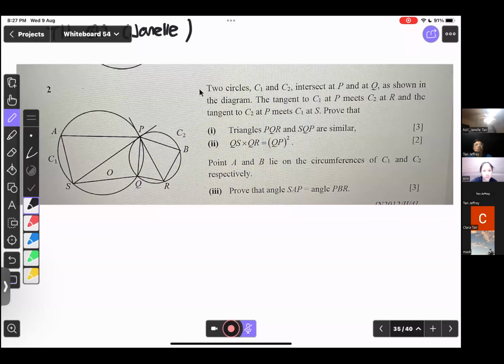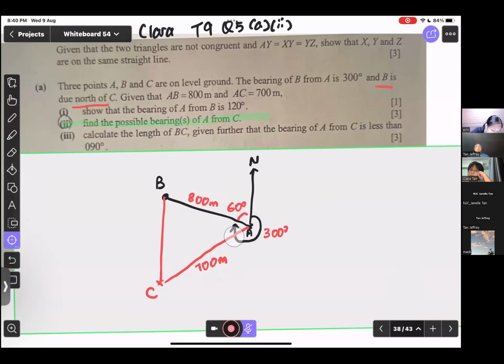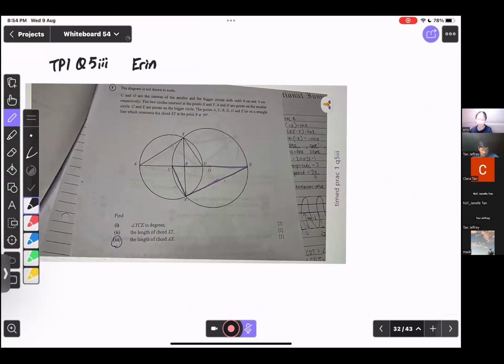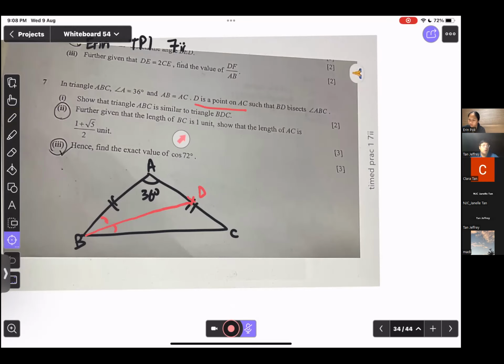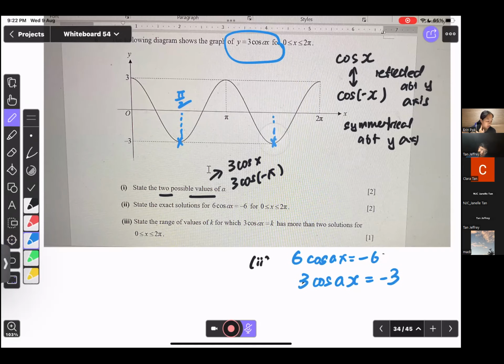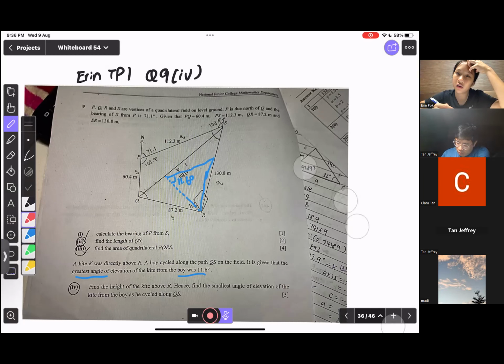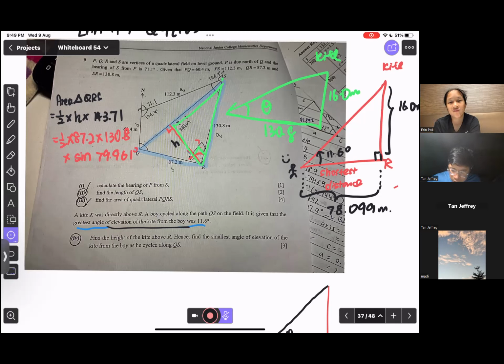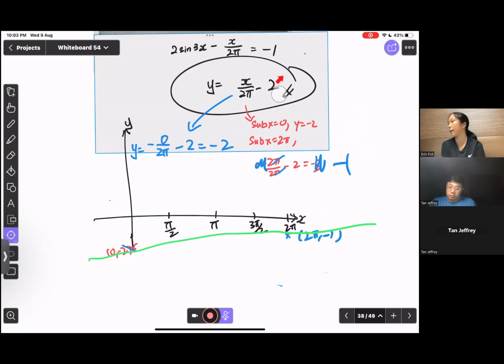Wed 9 August 2023 Night Consult